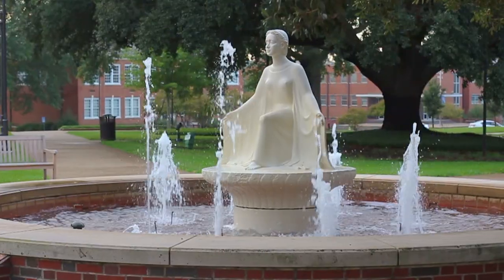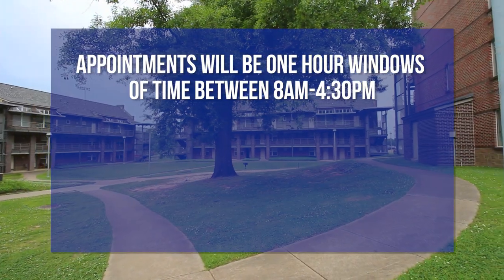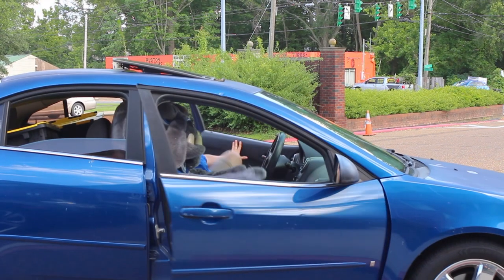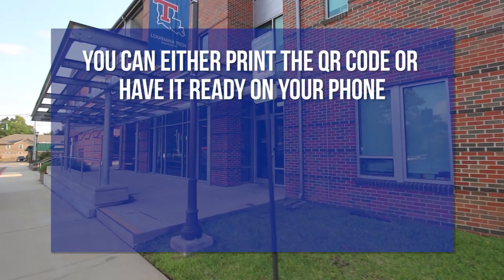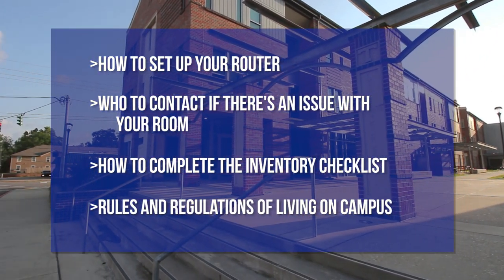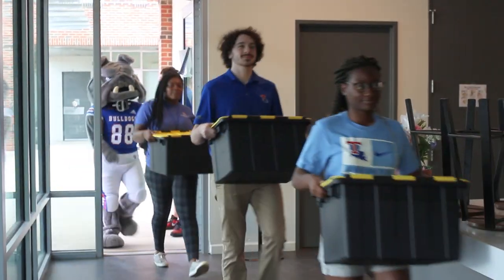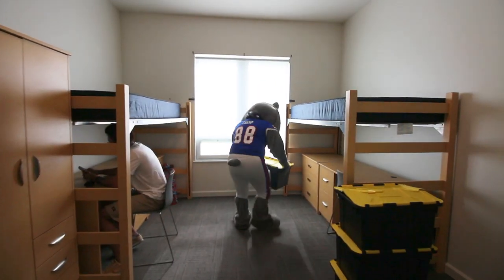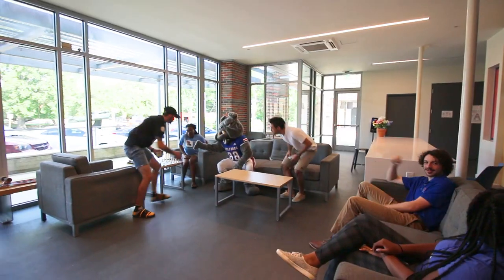Move In 2021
A look at our move in day process!  Welcome Home, Bulldogs!